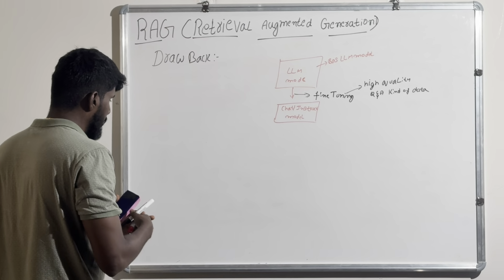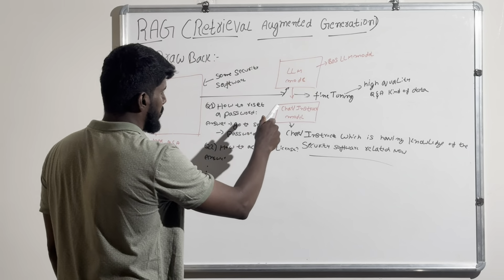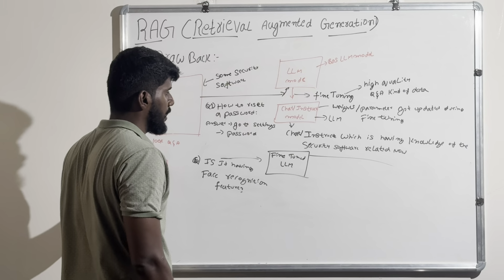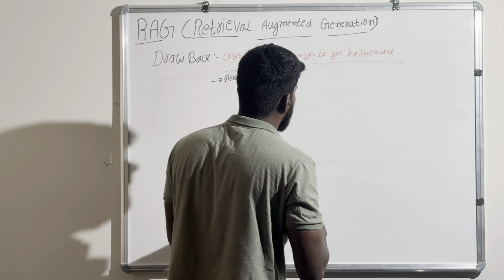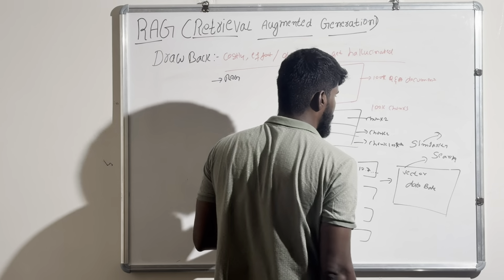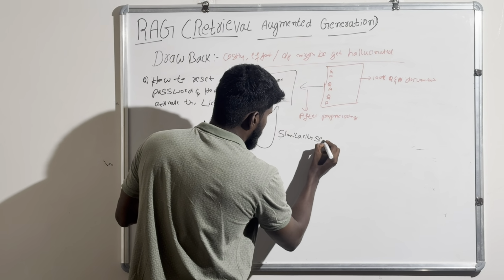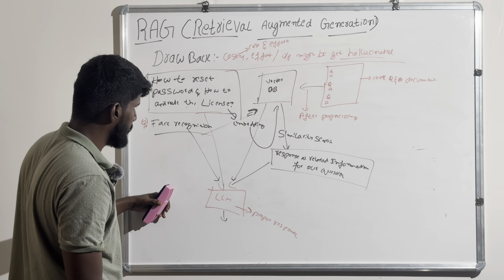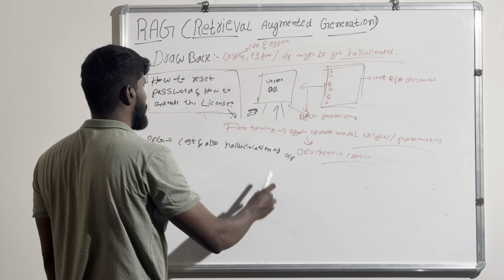RAG vs Fine-Tuning | Avoid Hallucinations in LLMs